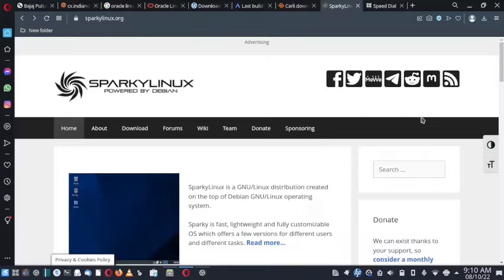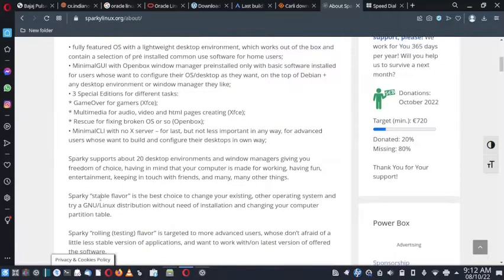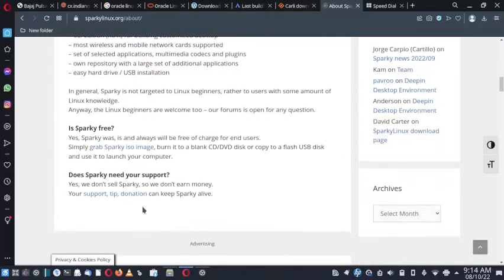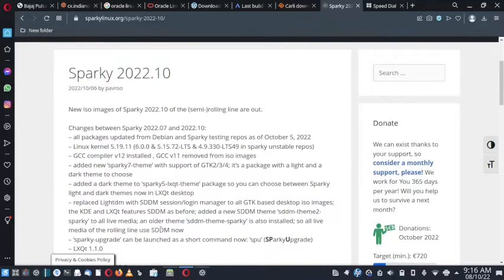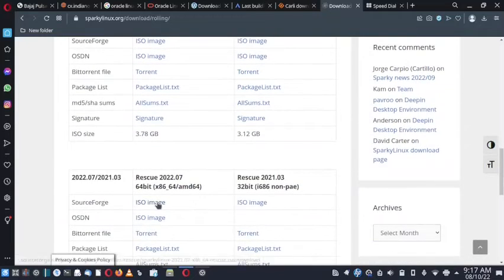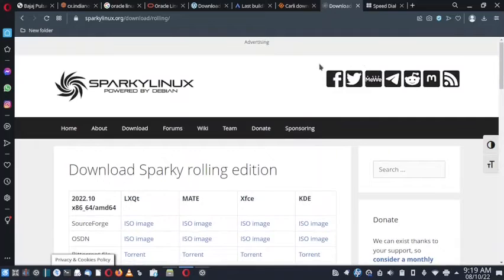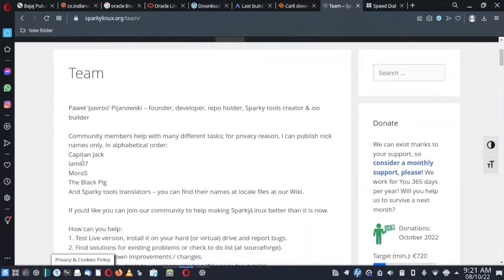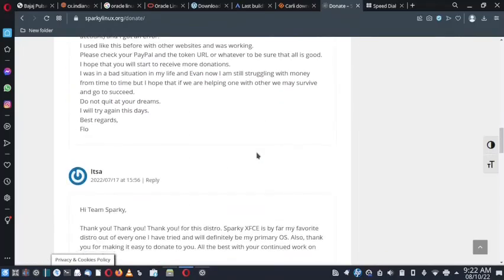Introduction to Sparky Linux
This is a introduction video to Sparky Linux.